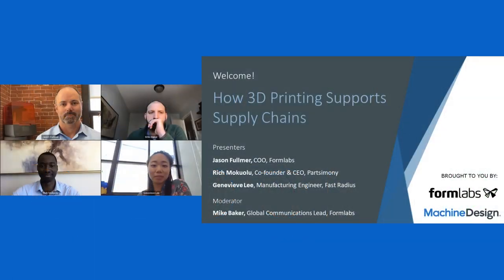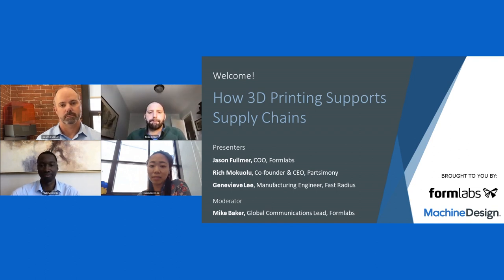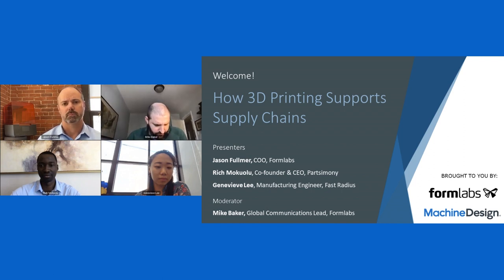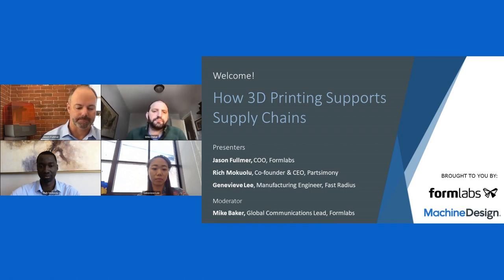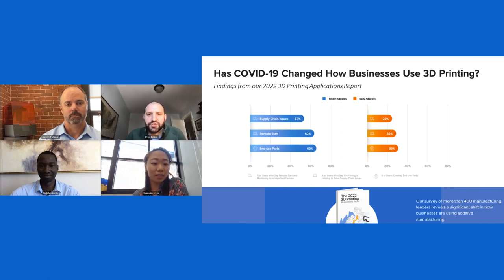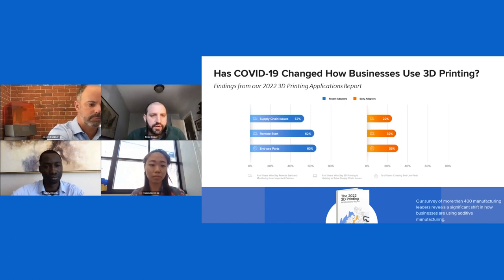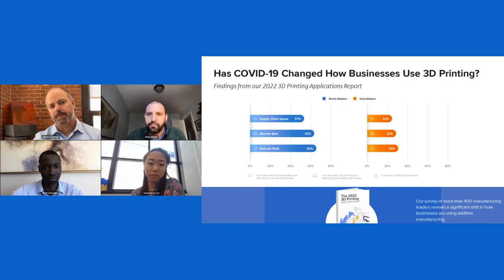How 3D Printing Supports Supply Chains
3D printing, machine learning, and additive manufacturing can help address supply chain woes. These solutions allow companies to bring the prototyping and production process largely in-house. Discover Formlabs 3D Printers

In this webinar, Mike Baker, the Global Content Lead at Formlabs, hosts a conversation with:

⚫️ Jason Fullmer, COO at Formlabs, overseeing operations, procurement, fulfillment and supply chain;
🔵 Rich Mokuolu, CEO at Partsimony, expert on global supply chain and hardware-related businesses;
⚫️ Genevieve Lee, Manufacturing Engineer at Fast Radius, expert on additive technologies, including metals and polymers.

Contents:
00:00 - 02:41 Introductions
02:41 - 13:12 Supply Chain Overview
13:27 - 28:15 Additive Manufacturing and Supply Chain
28:13 - 36:00 New Adoptions of Additive
36:00 - 46:37 Prediction and Lessons Learned
46:37 - 01:00:28 Q & A